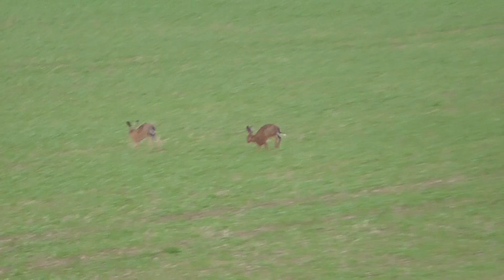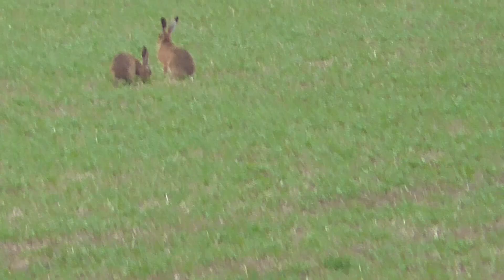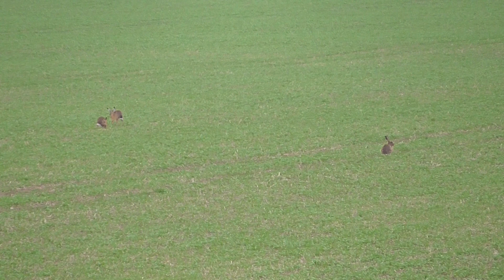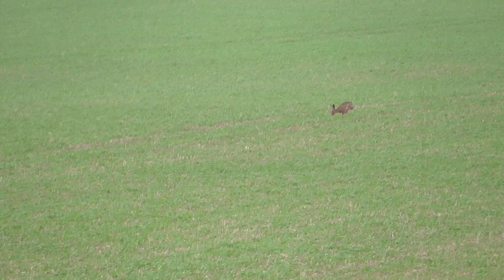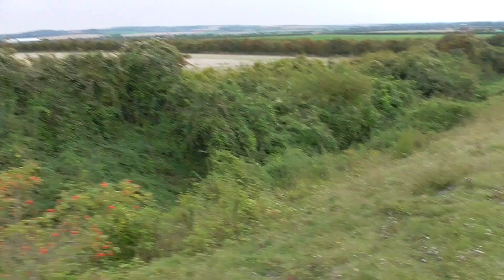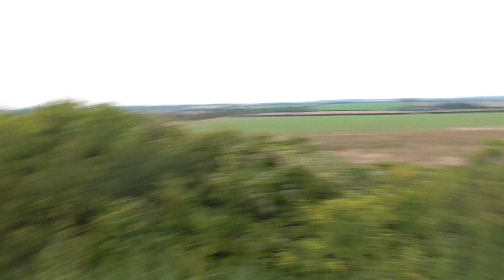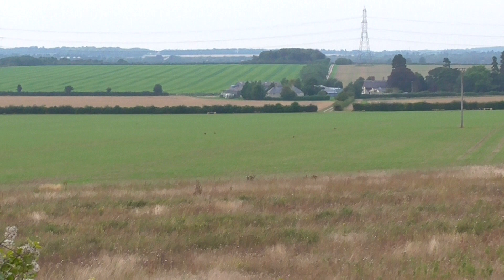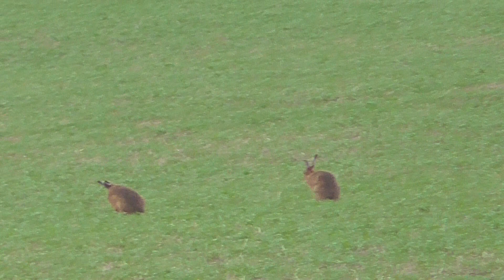Lots of hares & Buzzard etc Fleam dyke Fulbourn UK 27Aug14 710p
hare rabbits and buzzard, Always change quality to 1080p or original quality as Youtube default to a lower resolution so video doesnt look as good as it should ! ( click the icon like a cog to bottom right of each video each time you watch 1 of my videos ) ,If you like my video please click like & then copy & paste the link to your family and friends in an email or to twitter or facebook etc to promote my work etc and bookmark my account which is & subscribe to me, thanks for watching ! TV production companys yes my videos are for sale at sensible prices the originals are better quality as youtube convert & compress the original for their website.you need to copy the url of the video you want to use & give it to me when you contact me so i know which video you want to use,my work has been on English & American tv etc .